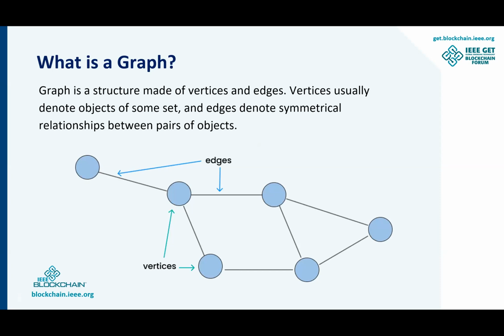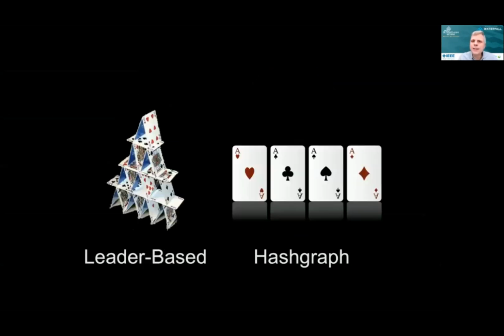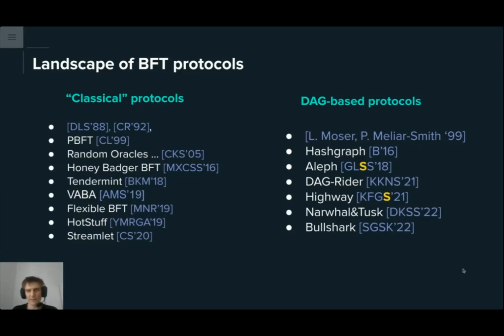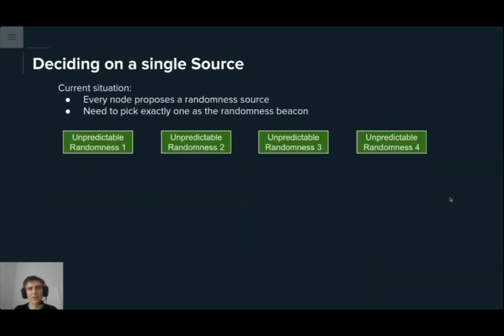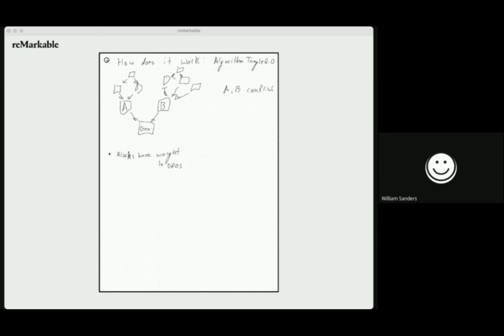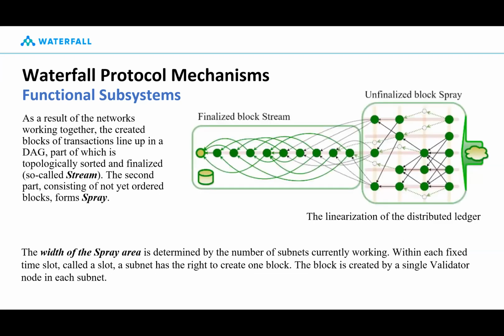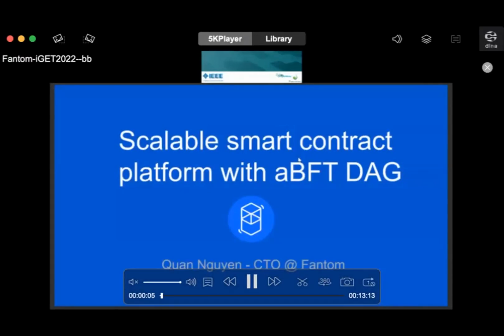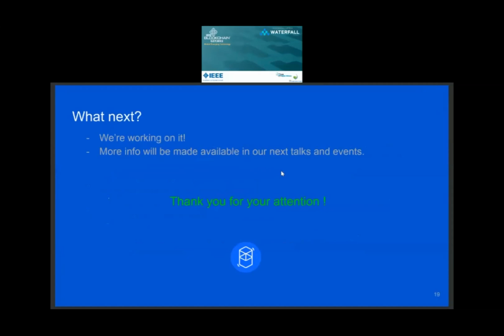2022 11 11 @ 0900 Room A; Tutorial #3, DLT on DAG